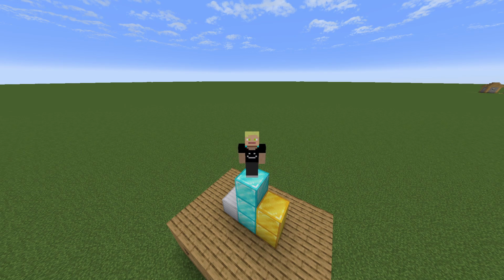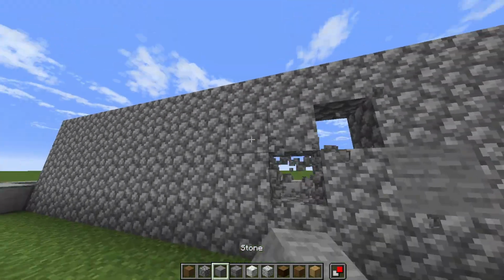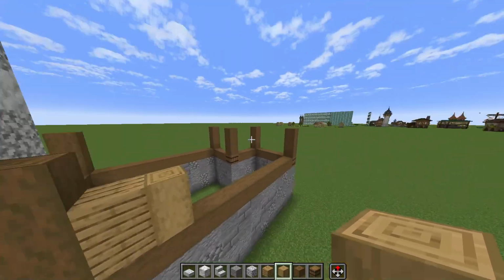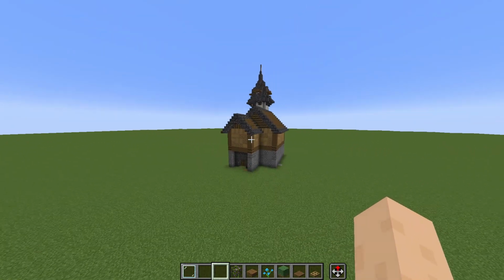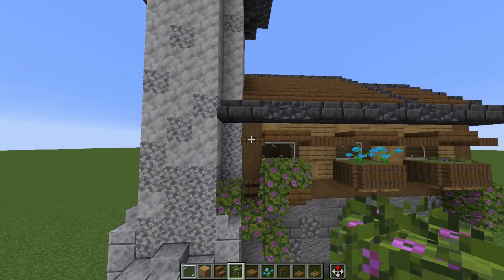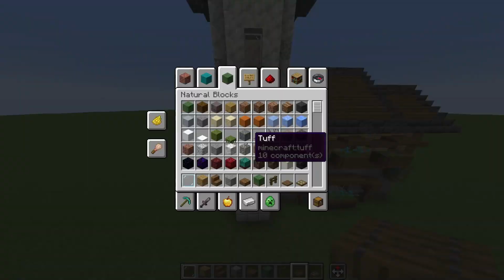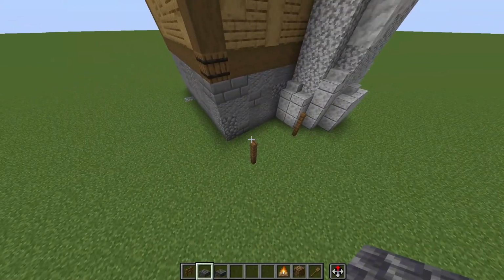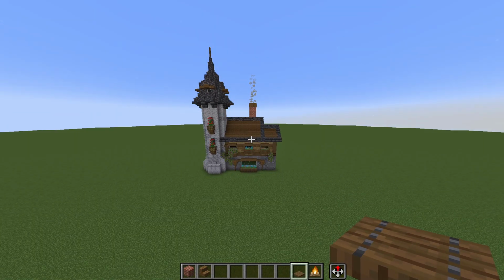How To Become a PRO BUILDER in Minecraft (In just 10 Minutes)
in this video we will be playing a great game known as minecraft and i will be showing you how to build like a pro in just 10 min. as a part of my gaming channel if you like to learn how to be a better builder in miecraft be sure to subscribe to my channel if you like gaming and donuts.